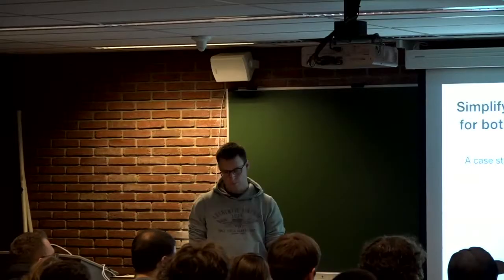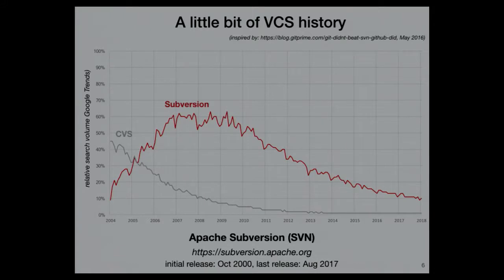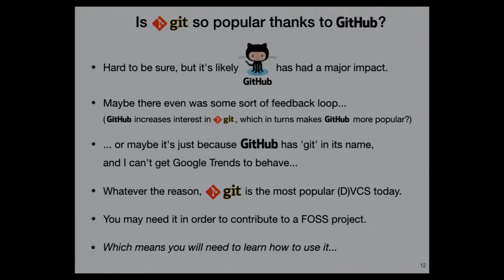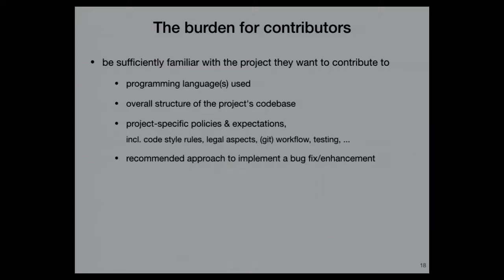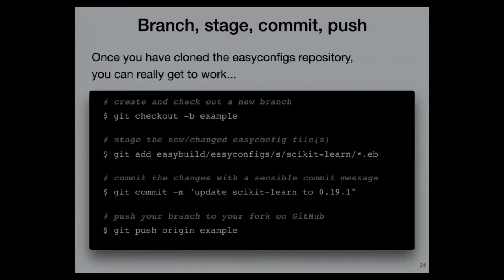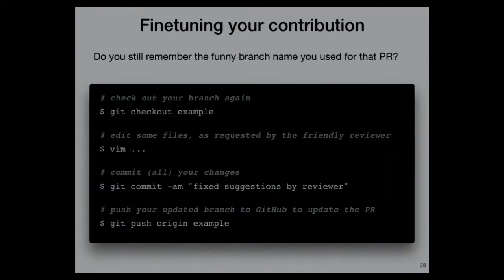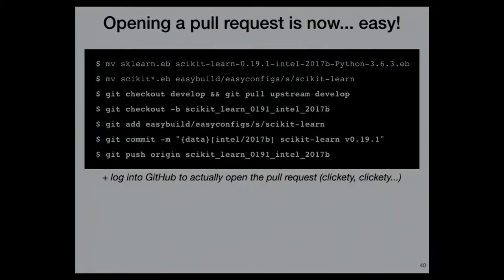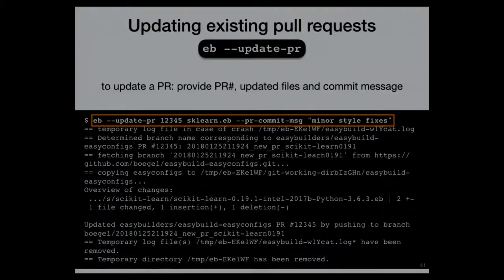Simplifying the contribution process for both contributors & maintainers A case study of the GitHub…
Simplifying the contribution process for both contributors & maintainers A case study of the GitHub integration in EasyBuild
by Kenneth Hoste